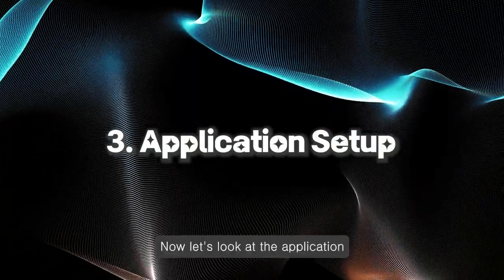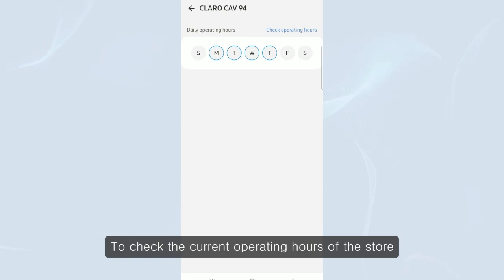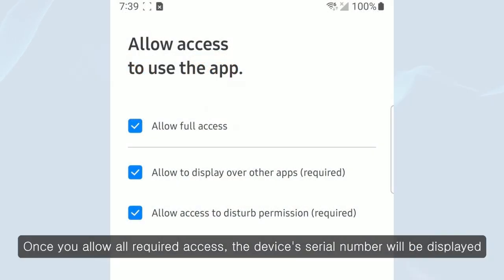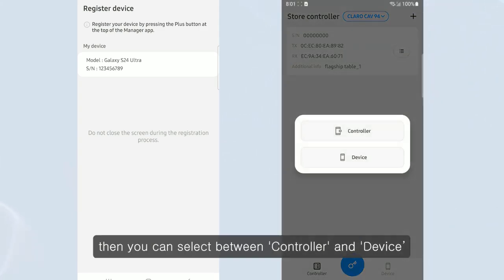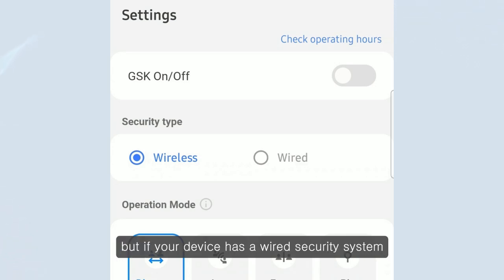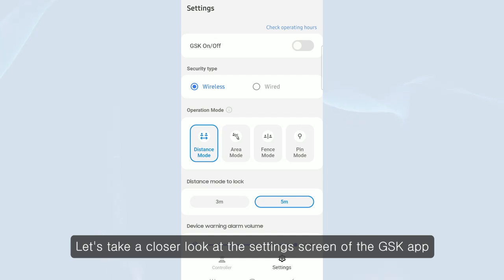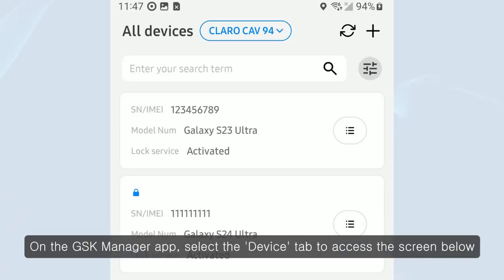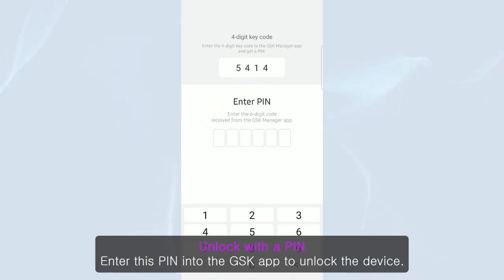[GSK] Installation Guide for Application Setup